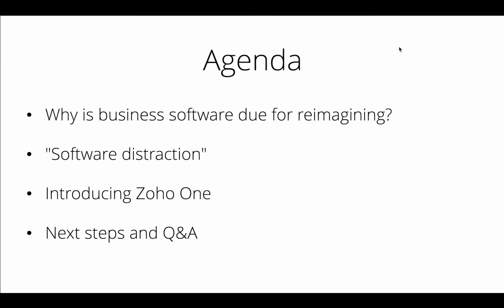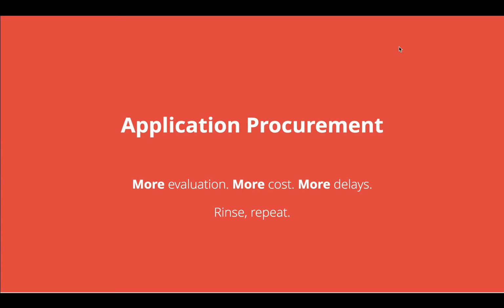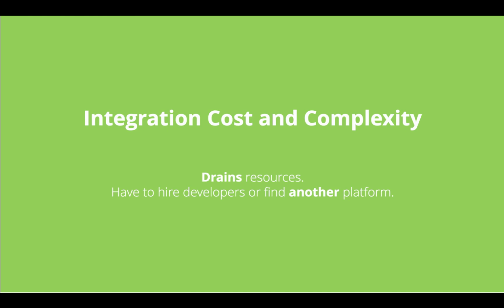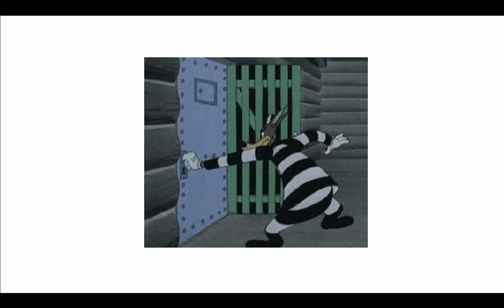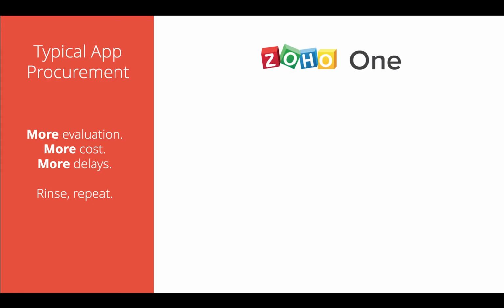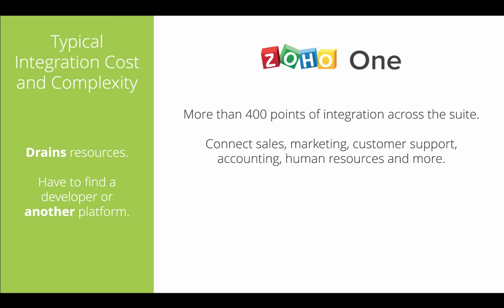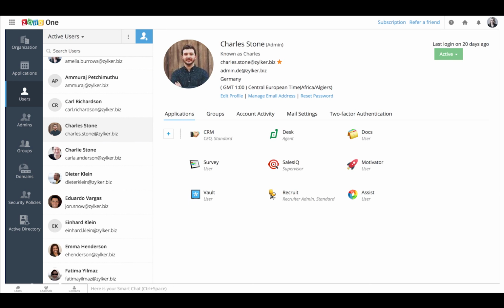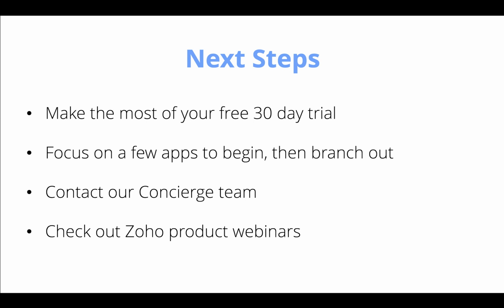Reimagine Business Software with Zoho One (Webinar)